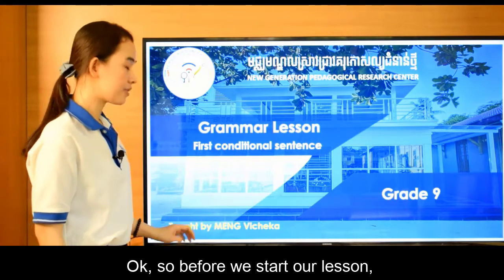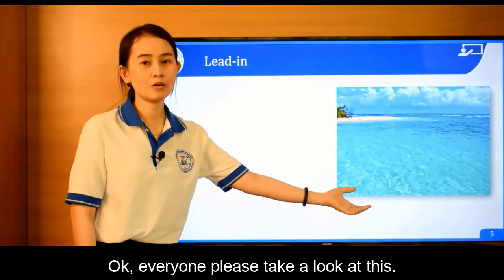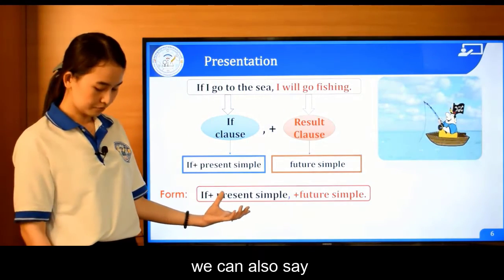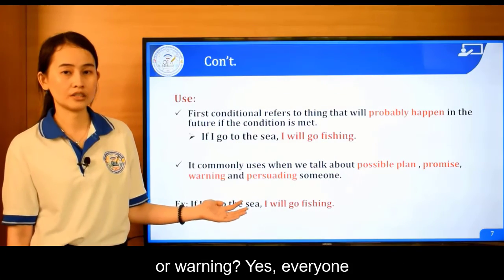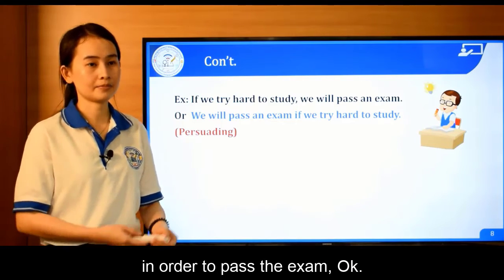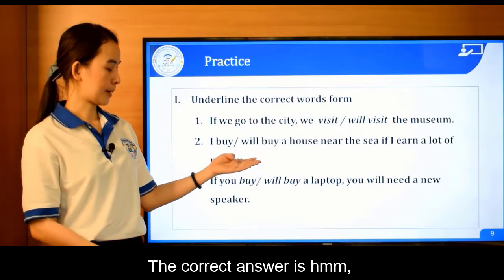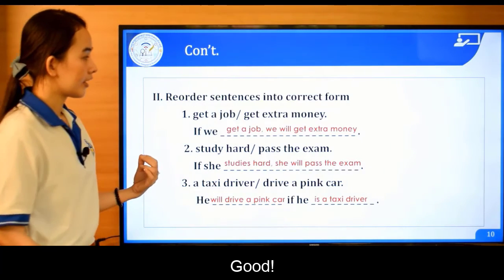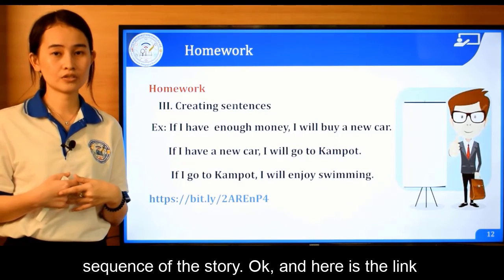First Conditional Sentence | English Lesson | E-Learning Materials | NGPRC | By Ms. Meng Vicheka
Master's Degree of Education in Mentoring (1st Cohort)
Project: E-Learning Materials
Subject: English (Elementary Level)
Topic: First Conditional Sentence
Taught by: Ms. Meng Vicheka